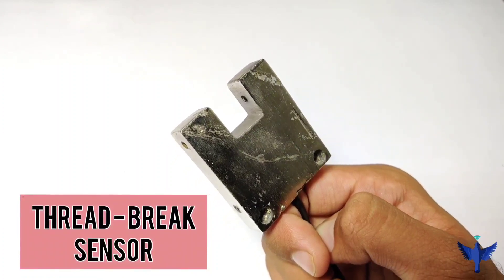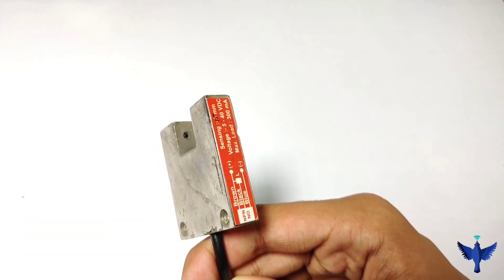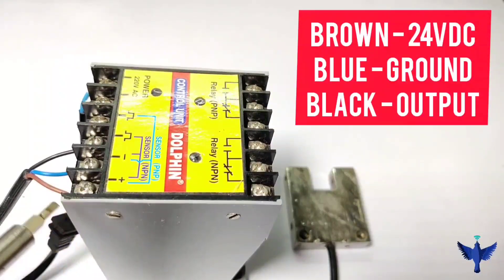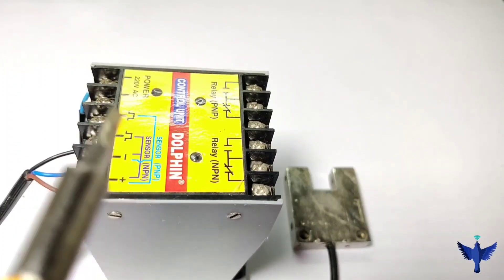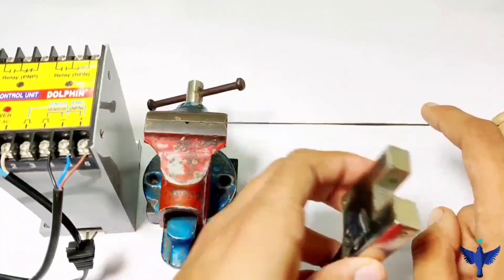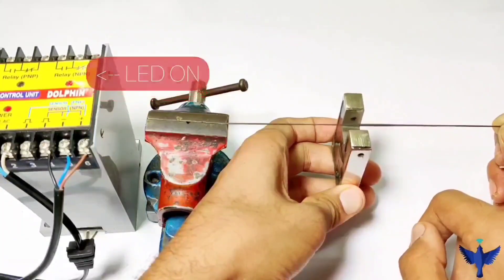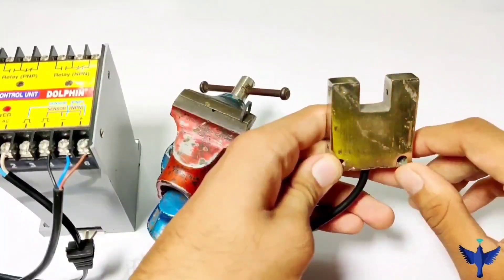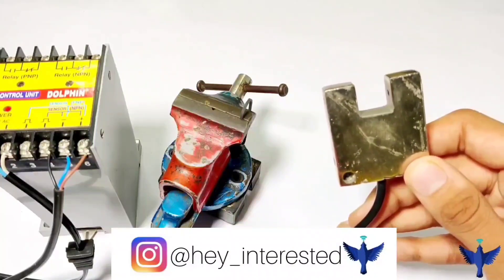What is Thread/Yarn - Break Sensor? ll DOLPHIN DEVICE ll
This sensor is used to detect vibration in thread.When there is no vibration it means there is a break in thread or yarn.